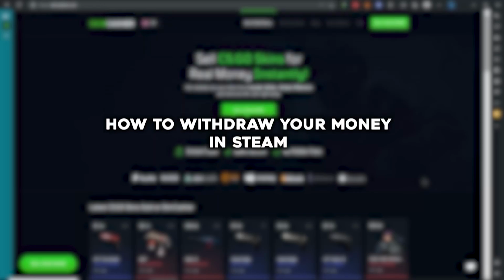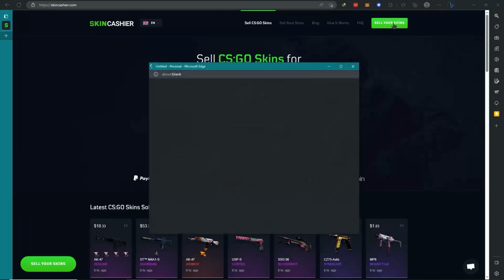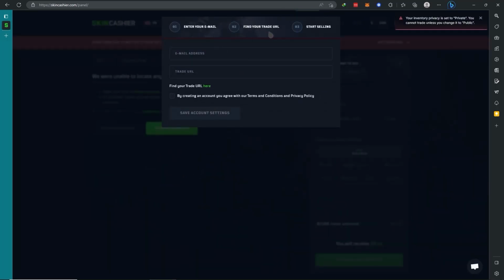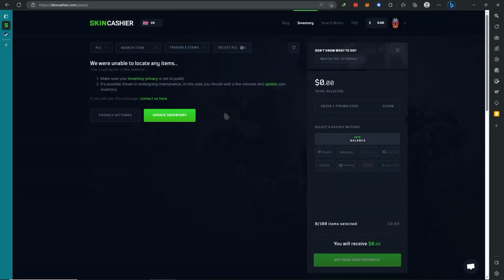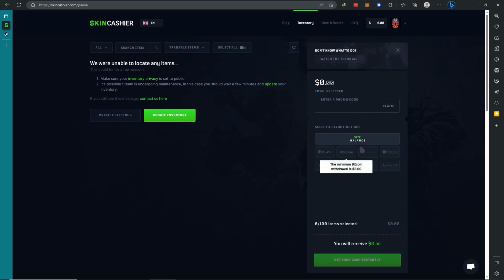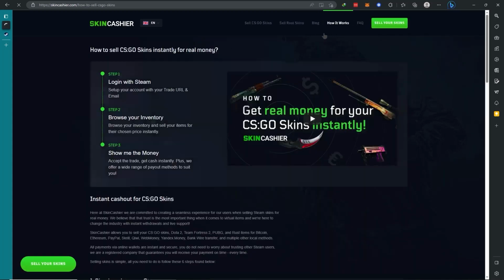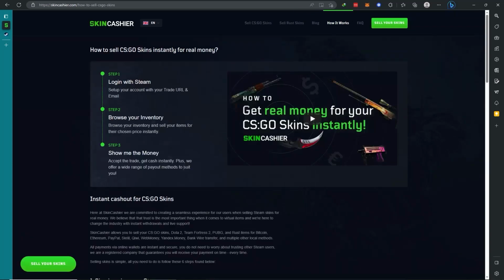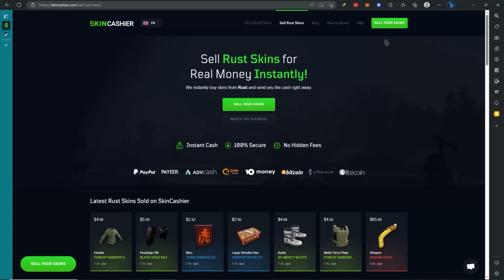How To Withdraw Your Steam Account Balance ( NEW METHOD )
Do you want to know how to withdraw your Steam account balance? This video is for you! Learn how to withdraw your Steam account balance. Follow the step-by-step tutorial and know how to withdraw your Steam account balance. Let's get started!